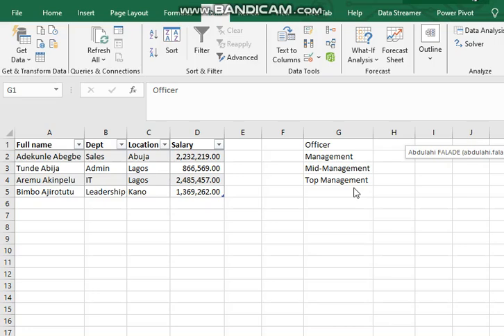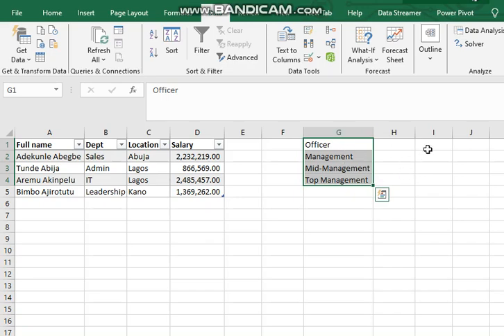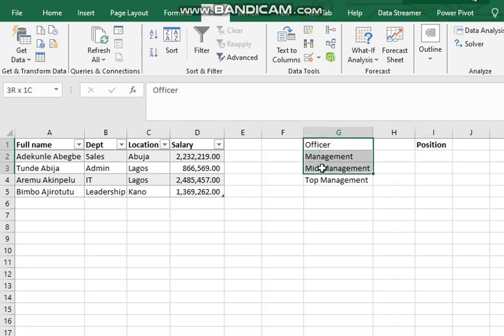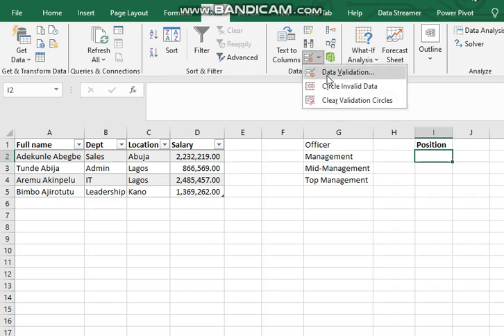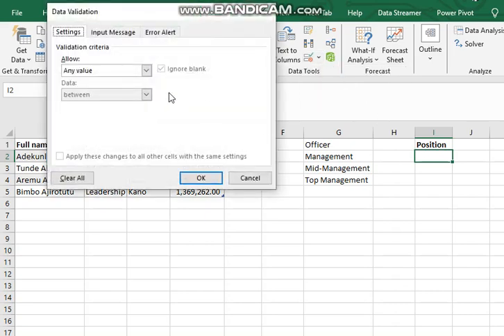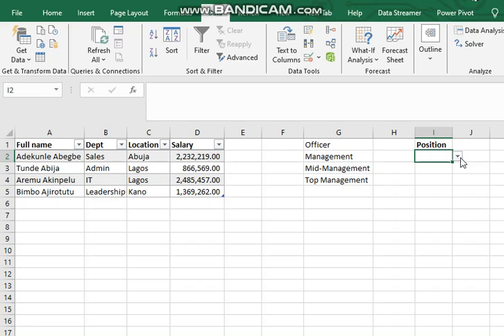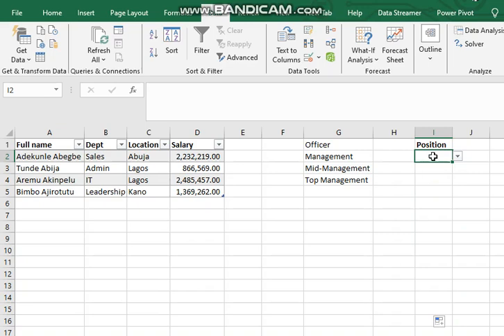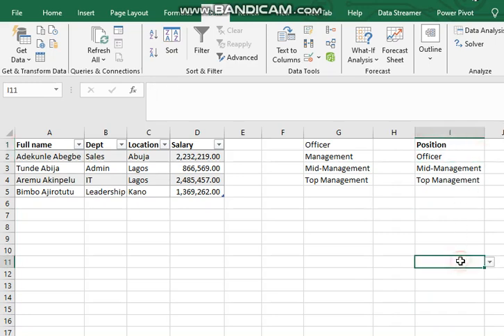How to use Data Validation in MS Excel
In today's tutorial, we're diving into one of Excel's most powerful features: Data Validation.

This tool helps you control the type of data that can be entered into a cell, ensuring data integrity and accuracy in your spreadsheets.

📌 What You'll Learn:

    Introduction to Data Validation: Understand the basics and importance of data validation.

    Step-by-Step Guide: A comprehensive walkthrough on setting up data validation rules for your Excel sheets.

    Creating Drop-Down Lists: Learn how to create drop-down menus to standardize data entry.

    Custom Validation Rules: Discover how to set custom criteria to meet your specific data requirements.

    Error Messages & Alerts: Set up user-friendly error messages and input prompts to guide data entry.

    Practical Examples: Real-world scenarios demonstrating the benefits of data validation.

🎯 Who Should Watch:

    Data Analysts looking to maintain clean and accurate datasets.
    Students and professionals who use Excel for data management.
    Anyone interested in improving their data entry processes in Excel.

💬 Have Questions?